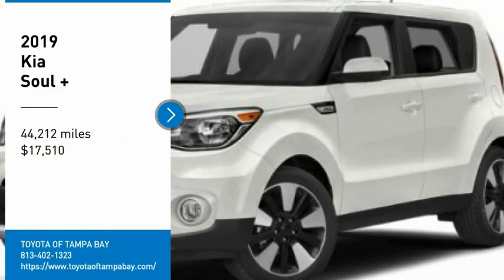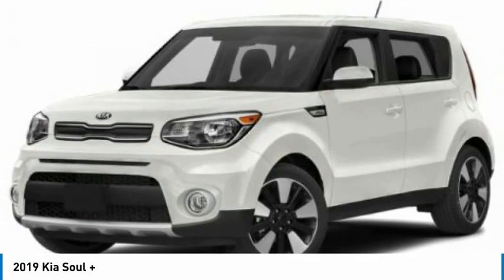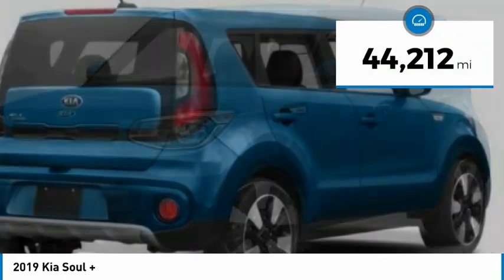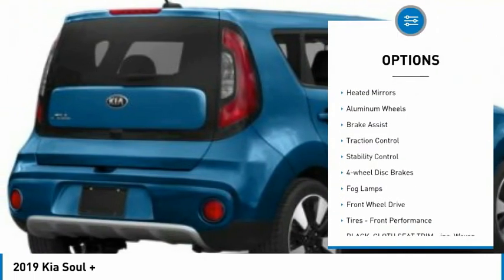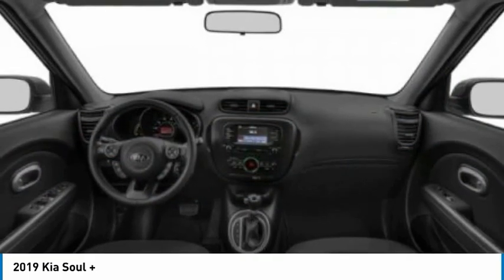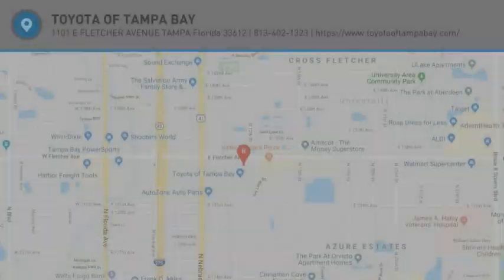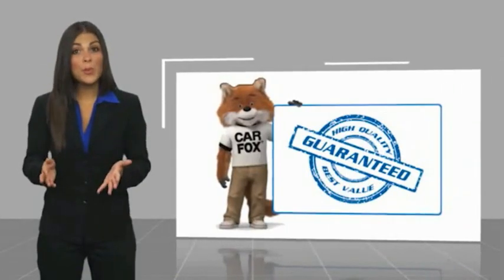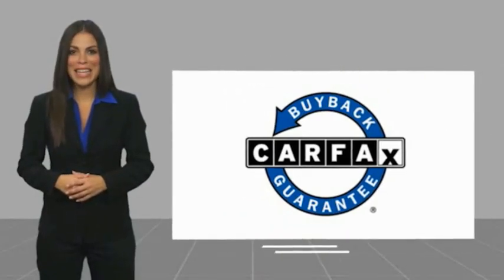2019 Kia Soul 915967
2019 Kia Soul +

Don't miss this 2019 Kia. Make a great choice today with this must-have hatchback. Learn more about this hatchback by contacting the dealership today and own it today.